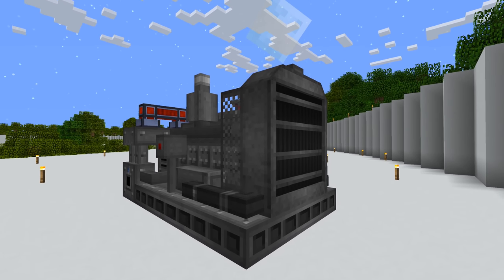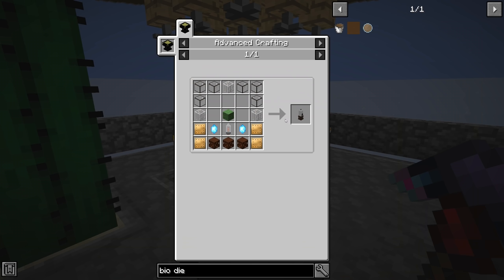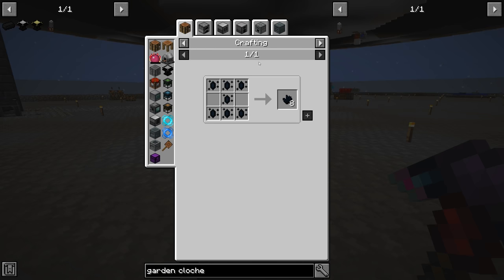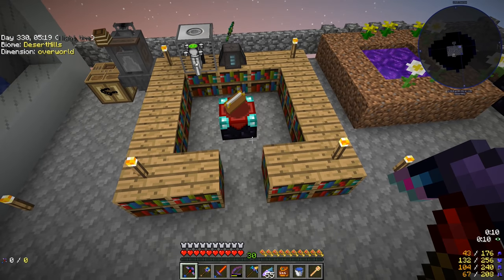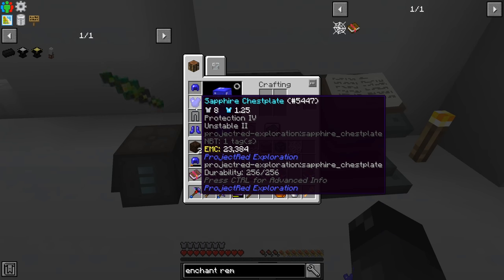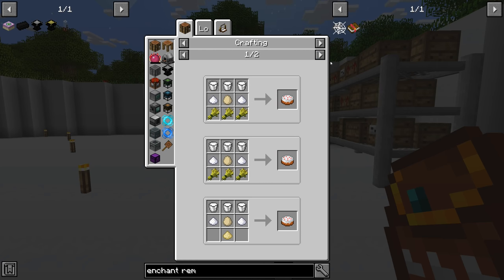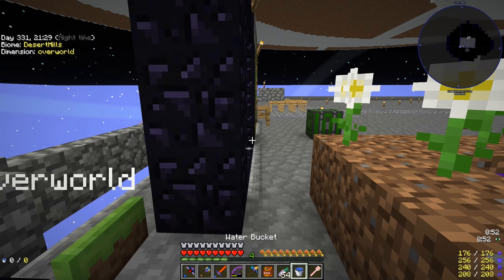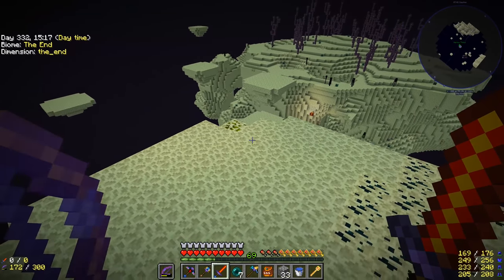Project Ozone 3 Kappa Mode - END BIOTITE [E33] (Modded Minecraft Sky Block)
Today we set off to start powering our diesel engine, but one thing leads to another and down the rabbit hole we go! Off to the end to collect end biotite which means we need to kill the end dragon. While we're there we might as well go to the end islands and look for an elytra and skulker shells. Iron Chest shulker chests are really great for storage so let's stock up!